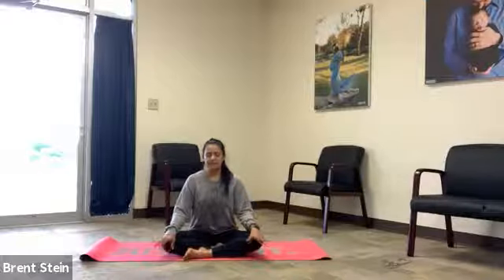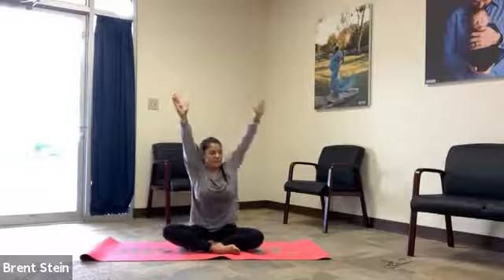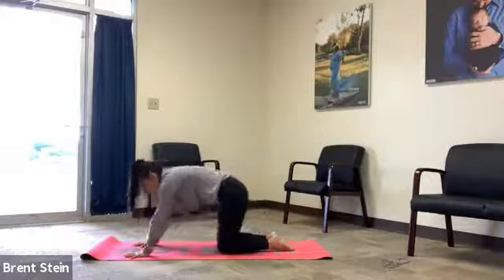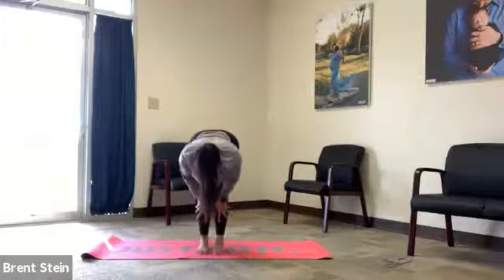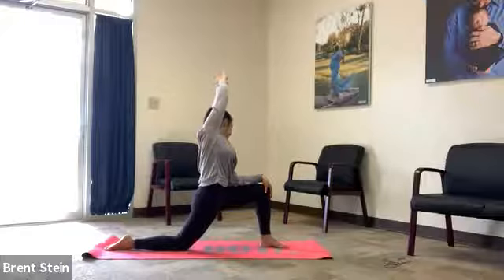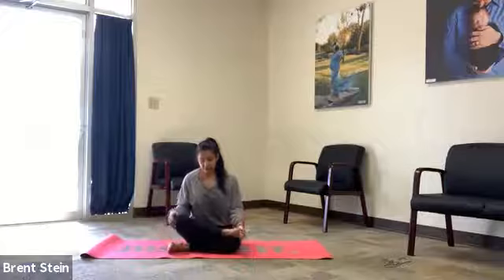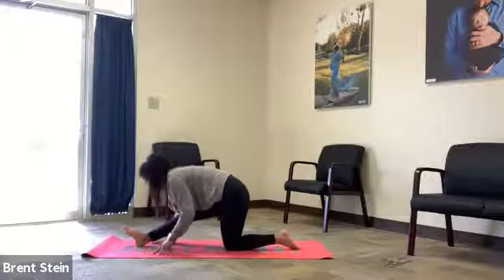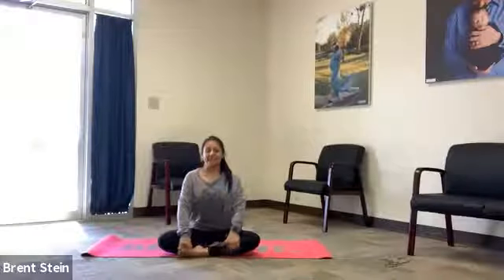Yoga 5 2 21